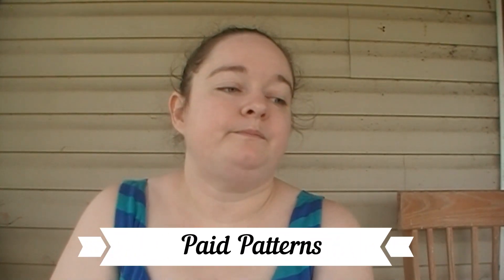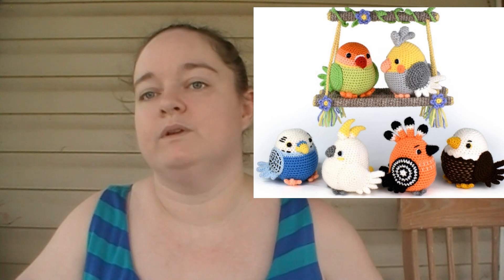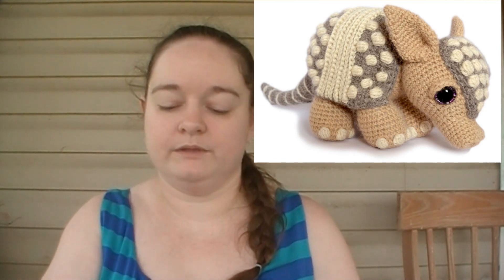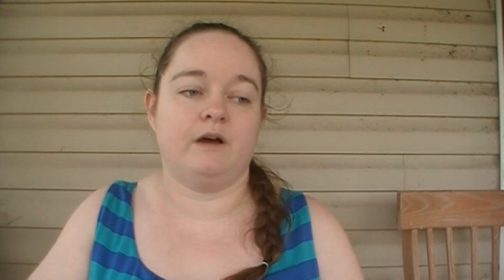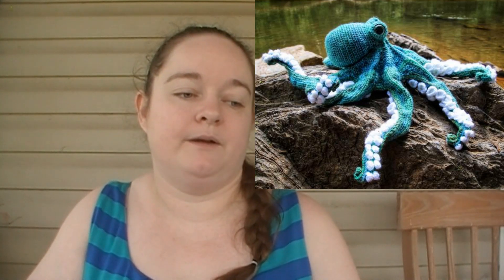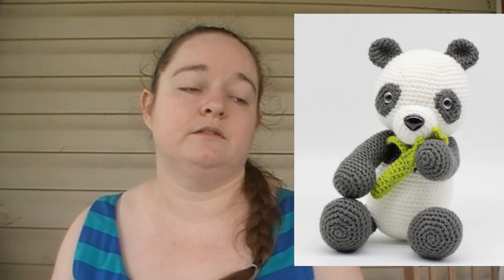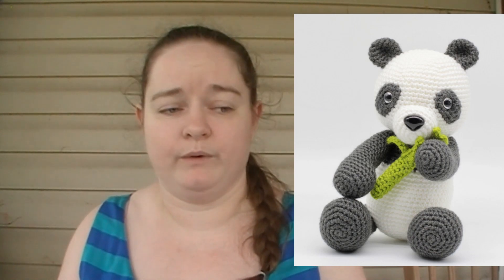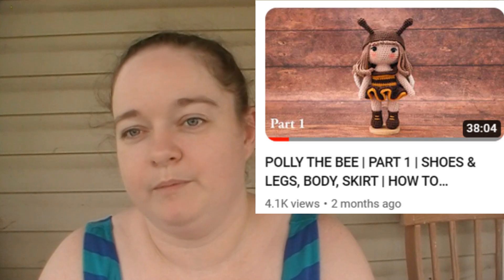12 of My Favorite Amigurumi Patterns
Intro - 0:00
Paid Patterns - 2:07
Free Patterns - 12:17

~~~Wish Lists~~~
🎁 Kiwi's Amazon Wishlist

Adrian Canfield
Kiwi's Crochet Corner
3225 Post Oak Rd.